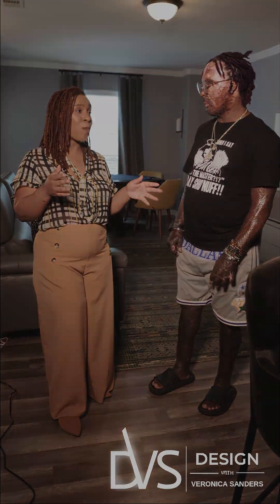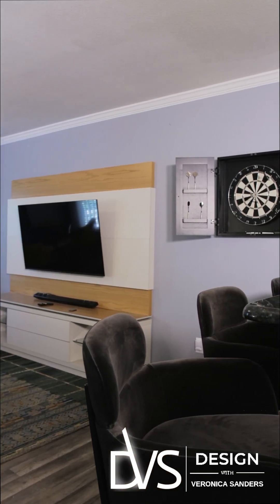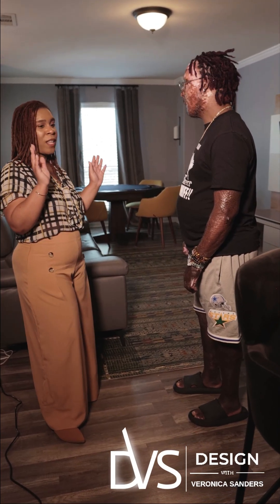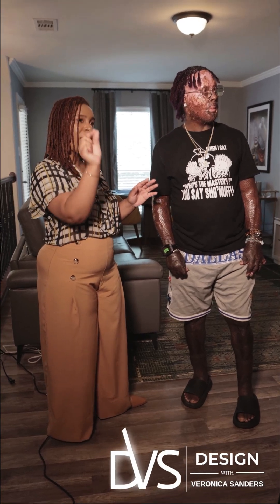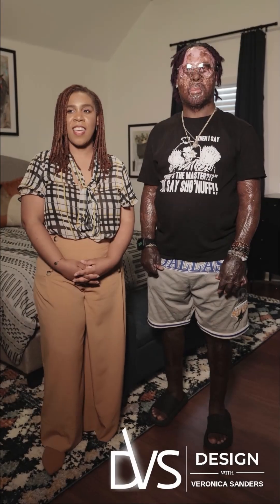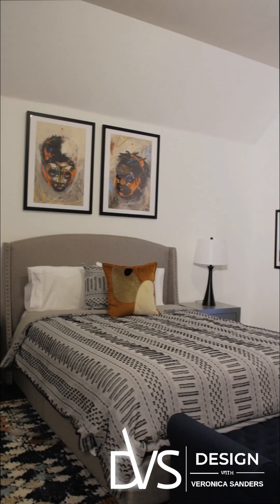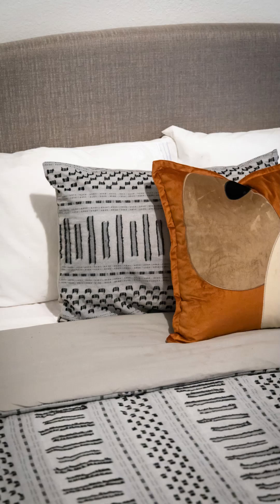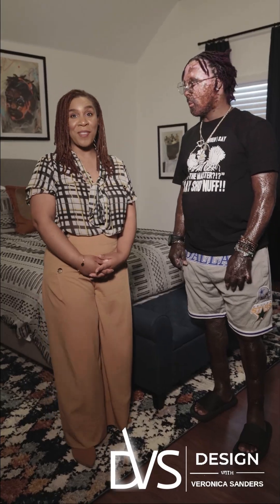Heartwarming Home Tour: Single Dad, Burn Survivor_Pt.3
Welcome to a special edition of our home tour series! Join us as we step inside the inspiring home of a single dad, who is a burn survivor and is raising a tween daughter and autistic son. Discover how we created a safe and loving environment that caters to their unique needs and celebrates their journey of resilience.

Photography by: Aaron Dougherty
Videography by:  A Bacot Company Productions

👍 Like this video to show your support for families overcoming challenges through design!

Ever thought that meaningful experiences could unfold right in the comfort of your own home, without jetting off to exotic locales or embarking on distant adventures? We're the go-to Interior Design team in Dallas, specializing in crafting custom interiors for busy professionals and forward-thinking entrepreneurs. Our mission? To bring mindful living and unforgettable experiences into the spaces where you live, work, and play. Through a blend of personalized design, sophistication, and a touch of joy, we create artisan designs that redefine luxury for you. Because everyone deserves a space that reflects and celebrates their true selves.

As a design influencer, Veronica's work has captured the attention of prestigious publications. She has been featured in Forbes, Business of Home, Designers Today, Luxe Interiors + Design, InStyle, and numerous other outlets, solidifying her reputation as a trendsetter and thought leader in the field of interior design. Follow along as she talks about